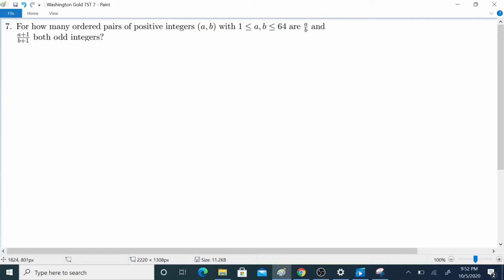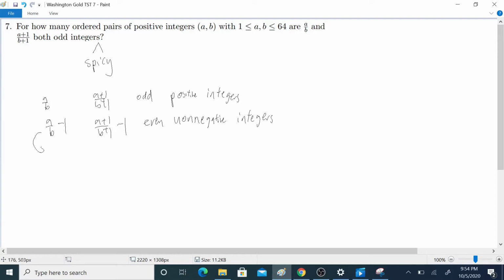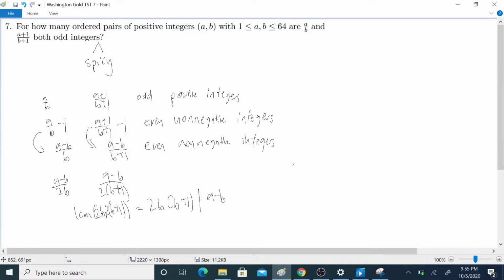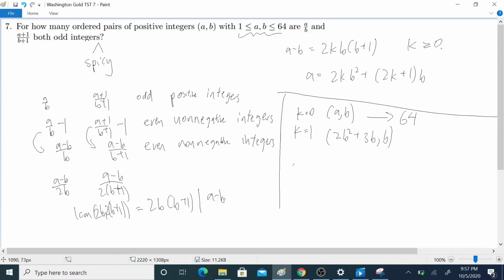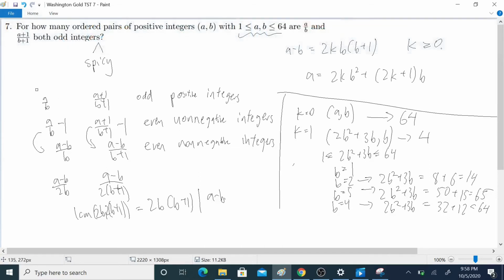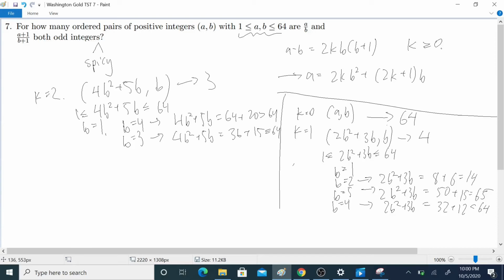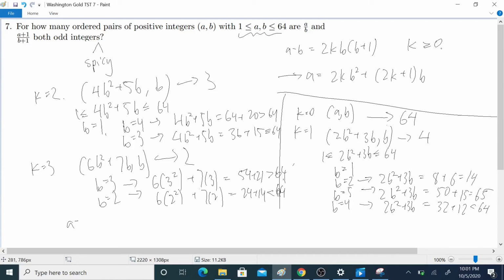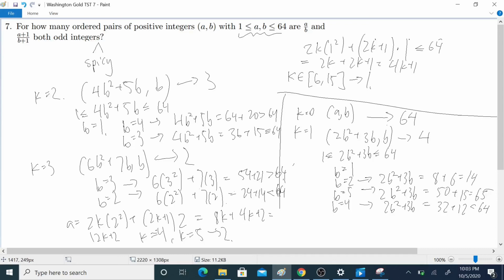2020 HMMT TST Problem 7